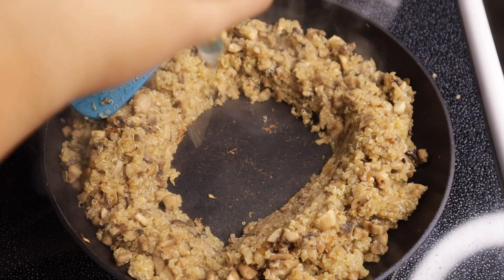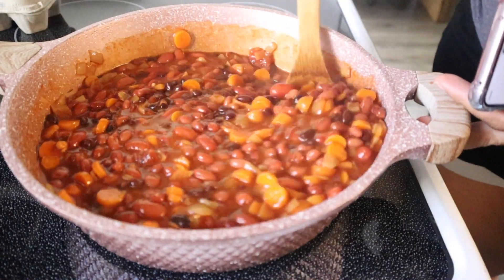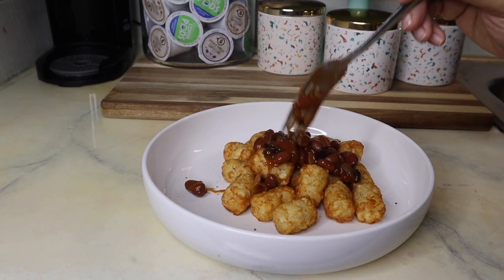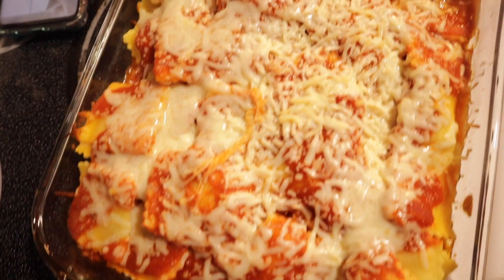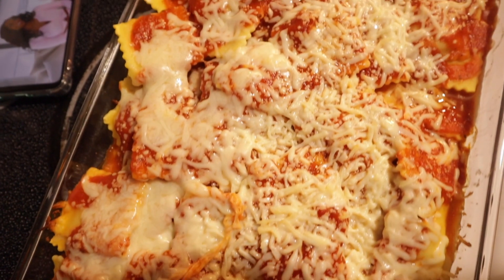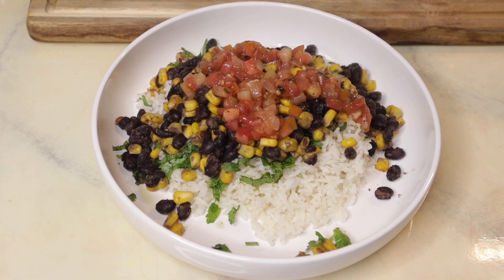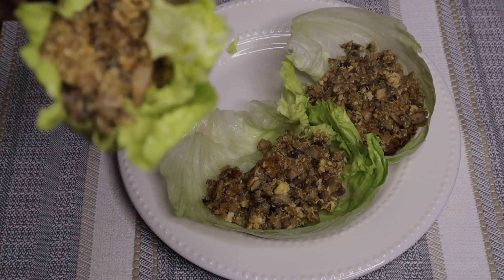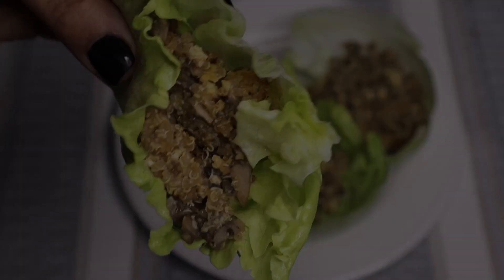4 Quick & Easy Vegetarian Dinner Recipes // Meal Ideas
Hey guys! Welcome to the first video of 2021! In this one I'm showing you 4 quick and easy vegetarian dinner recipes to give you some meal inspiration. All of these recipes take about 30 minutes to prepare and are delicious.

*PRODUCTS*
Mixing Bowls
Ikea Utensils
Similar Air Fryer
Blue Metallic Nonstick Pans

*GEAR:*
Canon EOS M50 kit w/15-45mm lens